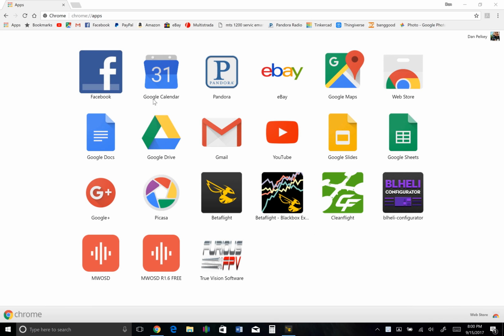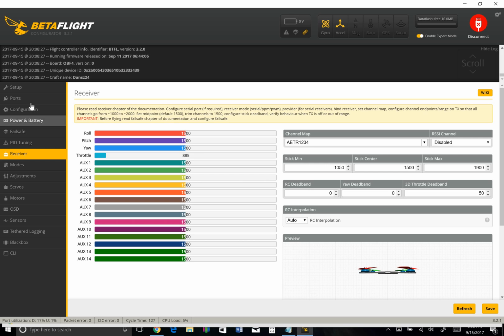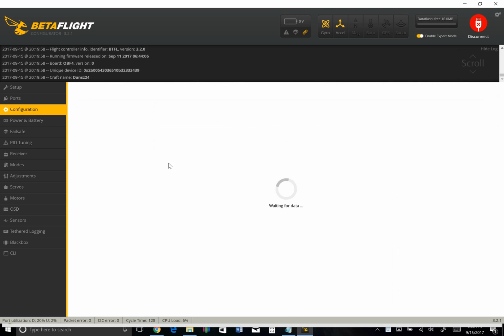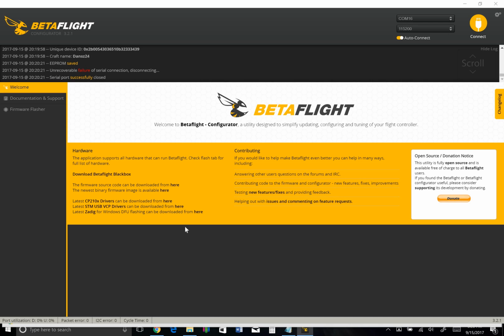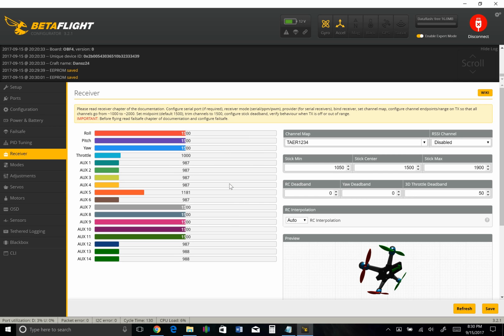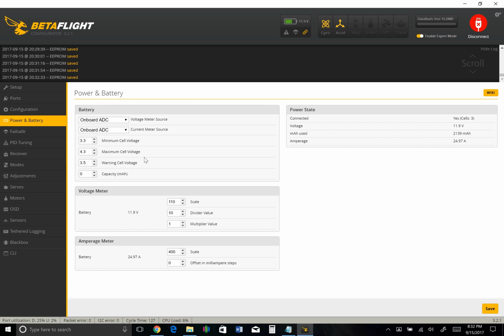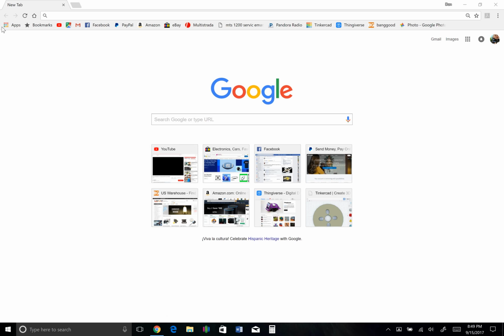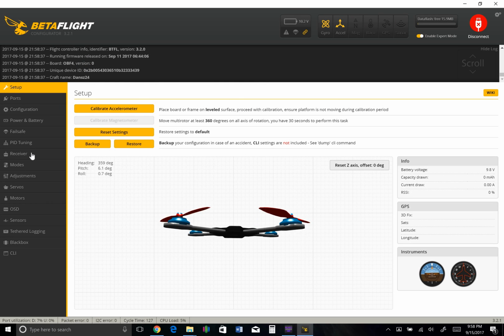Ascent V2 complete build Part 4 Betaflight setup and ESC flashing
Watch along as i build up a Ascent V2 frame from FLEX RC. I will give you my impressions and thoughts about the frame, and components that I use.  There are some lessons about soldering and mini quad assembly.
I have paid with my own money for all the items you see in this video.

HGLRC XJB 420 AIO cube.

HGLRC TX20 VTX

HGLRC Flame 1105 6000Kv motors.

GemFan 2035 props.

XM+ Frsky RX.

R-xsr is what ill use in the future.

Runcam Micro Swift 2.

25mW VTX from runcam.

Ts100 solder iron.